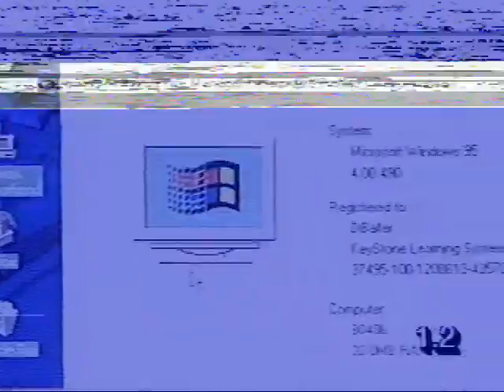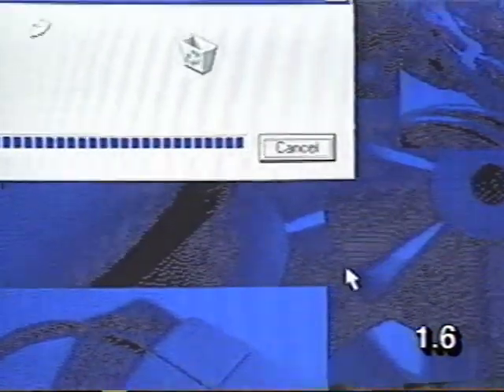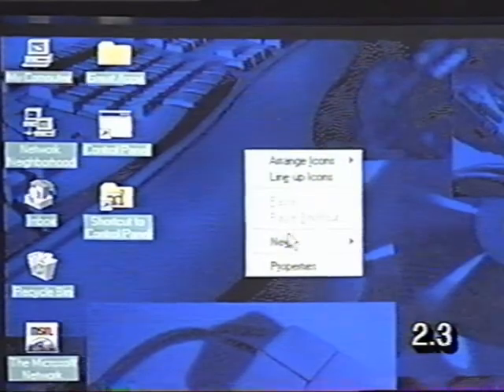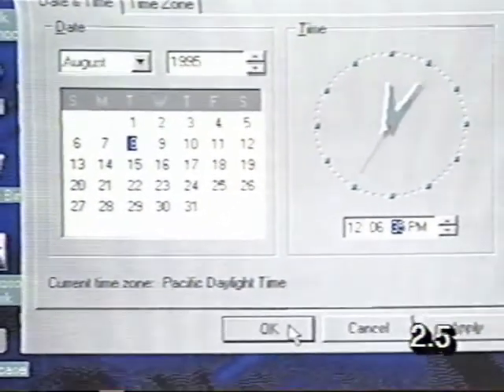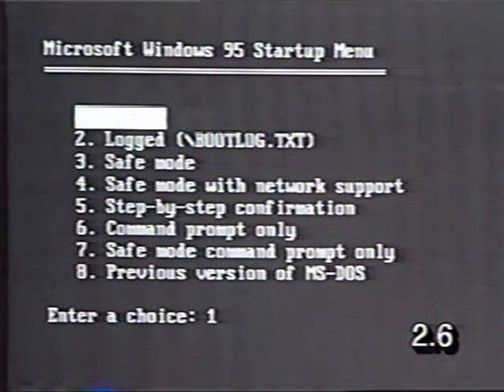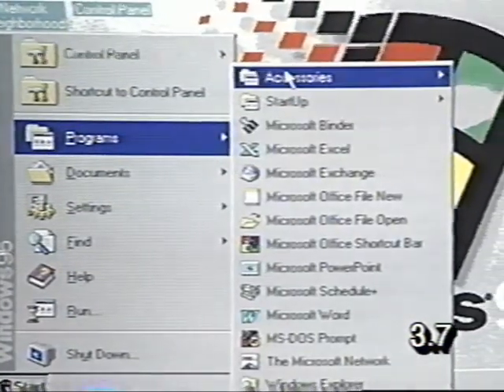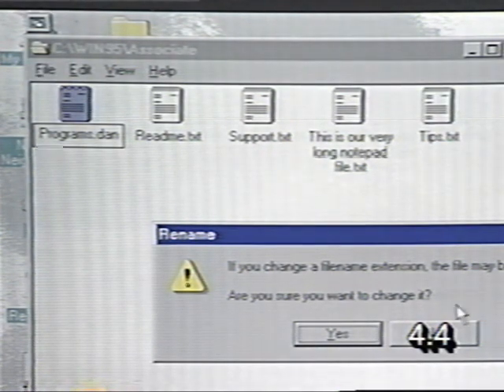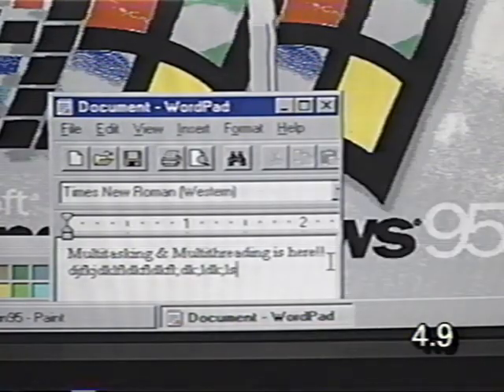Beginning Windows 95 (part 2)